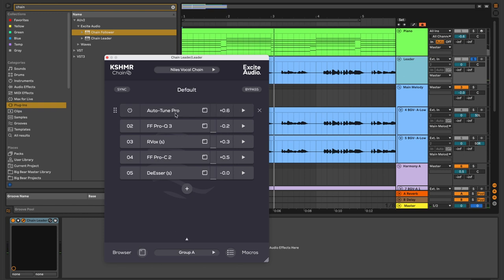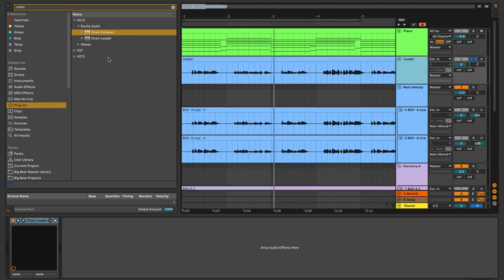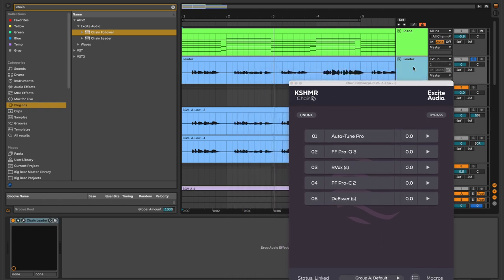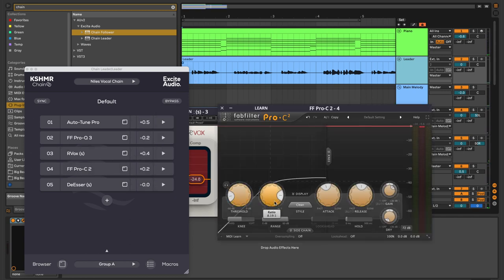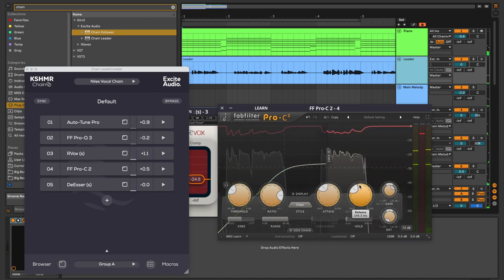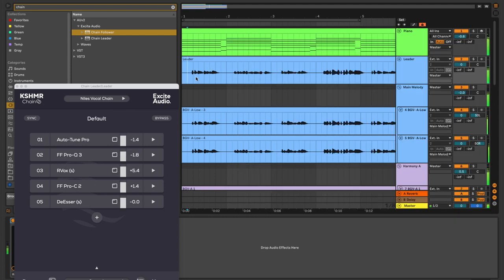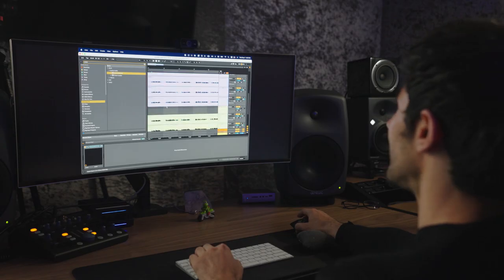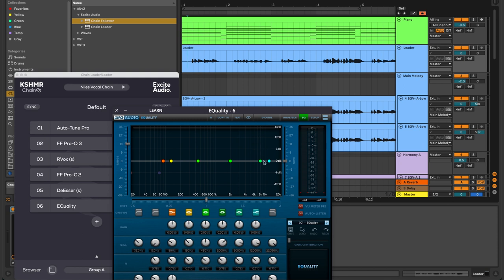A Look at KSHMR's Vocal Chain | Excite Audio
KSHMR takes a deeper look into the practical application of KSHMR Chain whist working with lead vocals and harmonies. He showcases how powerful the Leader/Follower workflow is whilst using EQ, compression and Auto-Tune.

This exciting collaboration between Excite Audio world famous producer KSHMR allows you fine-tune the settings of plugins across multiple tracks with a single twist, and hear the accumulative effect of those changes in real-time – great for working on groups of vocals and other instruments.

In this video tutorial, KSHMR walks through how he uses his new plugin KSHMR Chain with his vocal tracks in his projects. When he records vocals there can sometimes be literally 20+ tracks of backups, doubles, and harmony vocal takes. KSHMR Chain allows him to add his entire vocal processing chain of VST plugins to all of those instances with a click of the mouse.